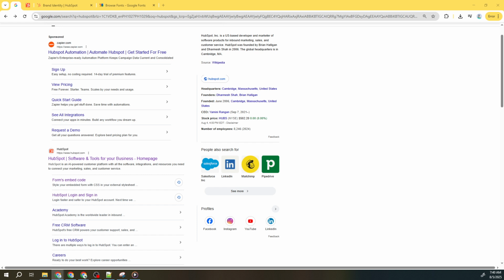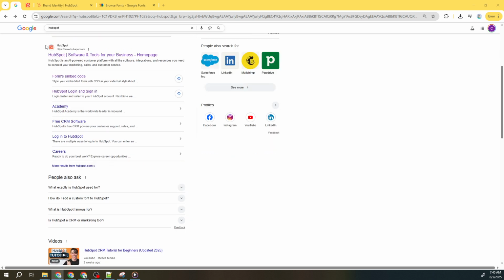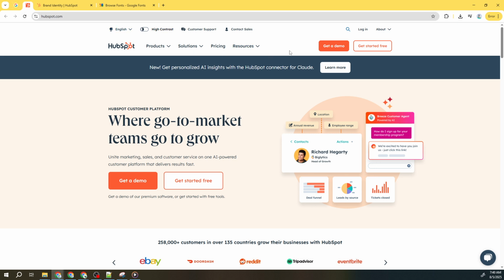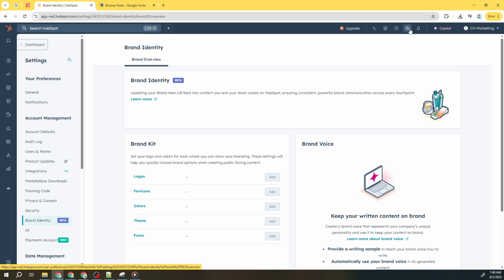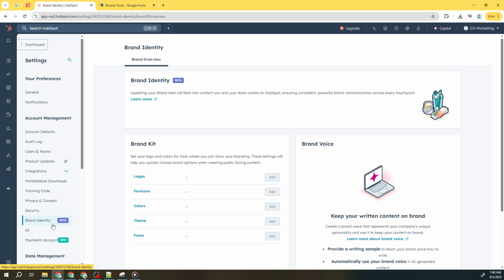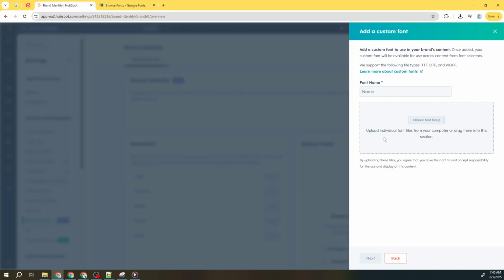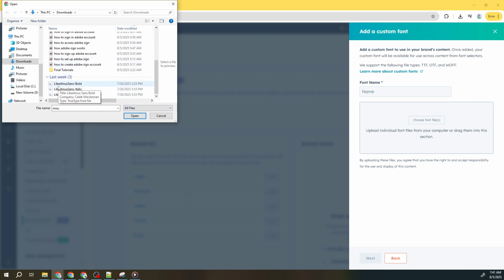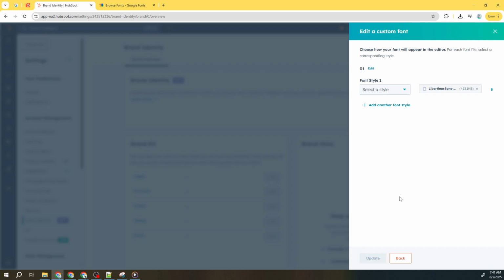How to Add Custom Fonts to HubSpot Site [2026 Full Guide]